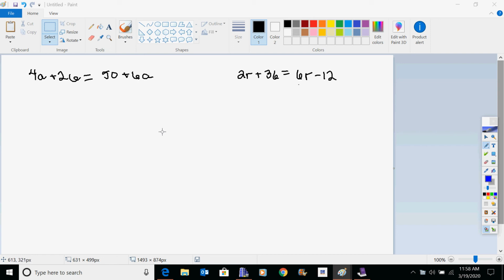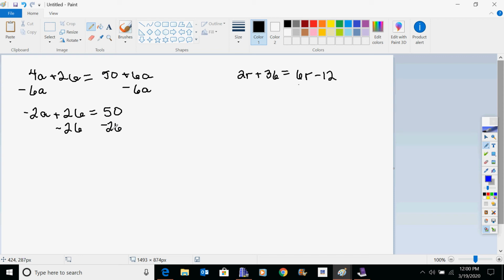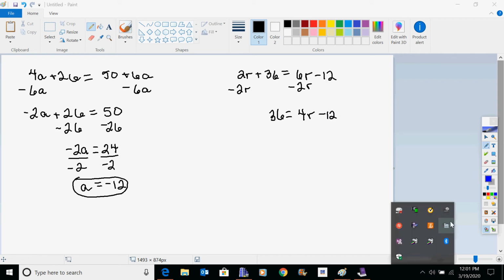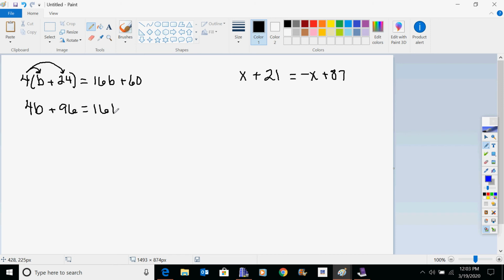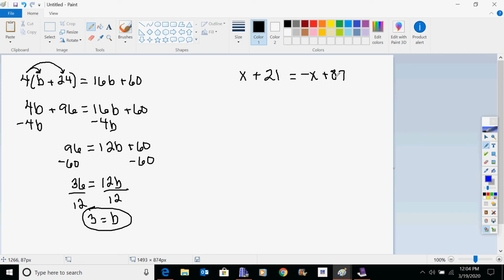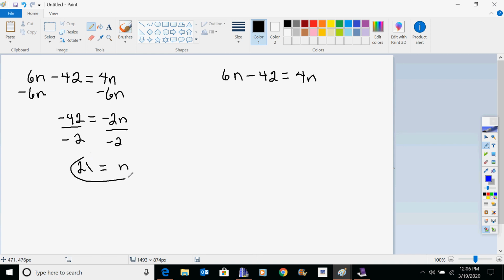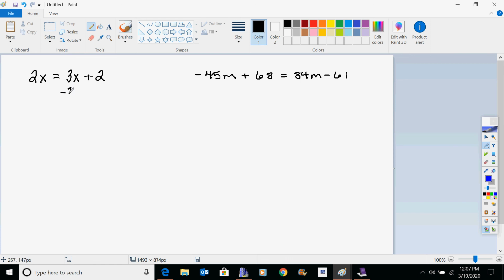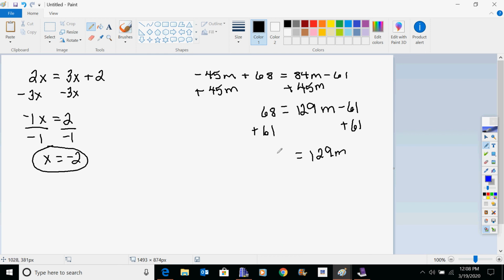More Practice Solving Equations with a Variable on Both Sides